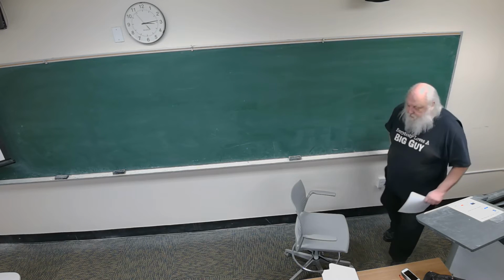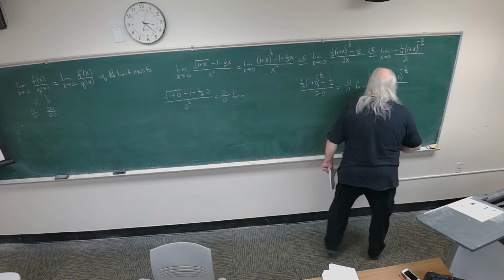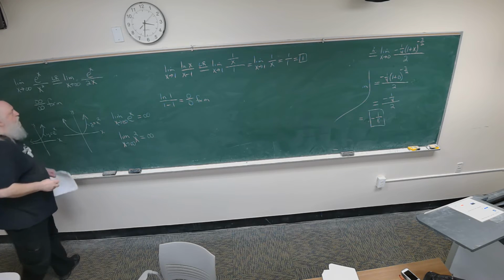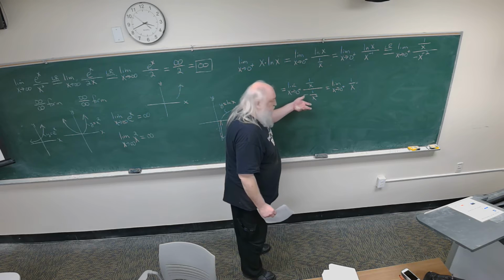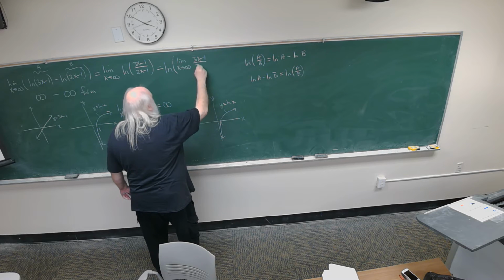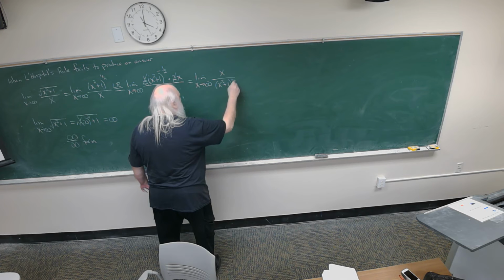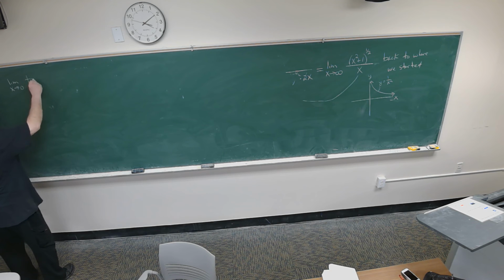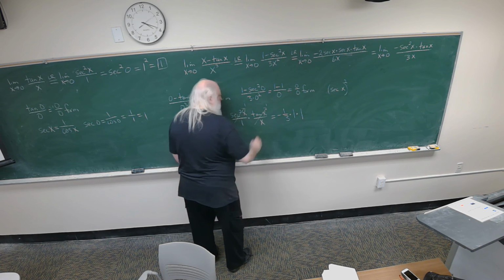Math 120 11-10-22 lecture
Section 4.4 L'Hospital's Rule Part 2